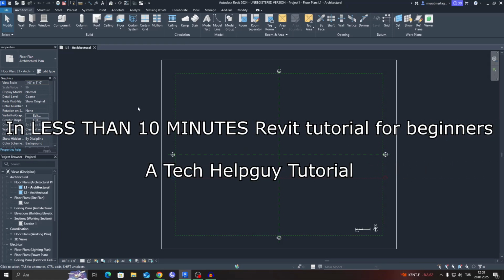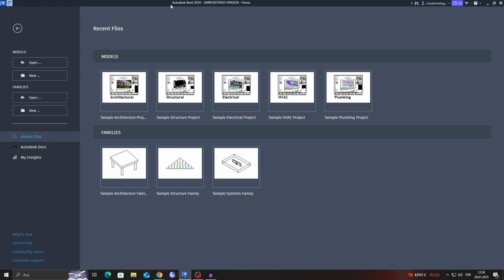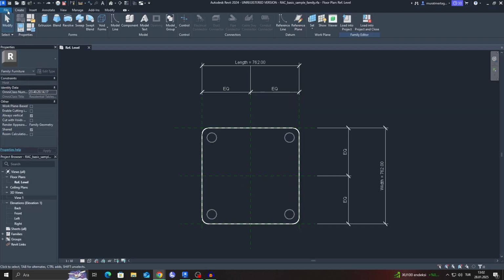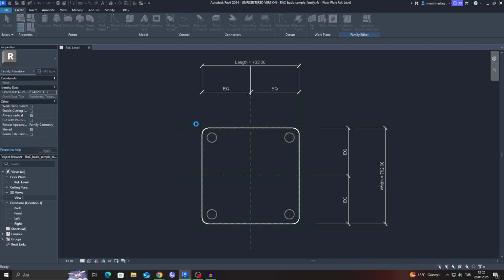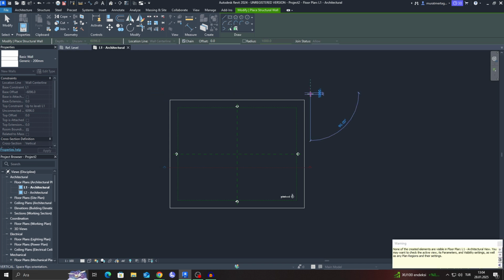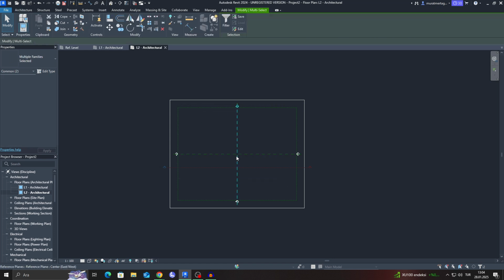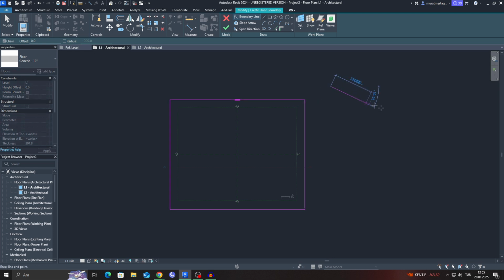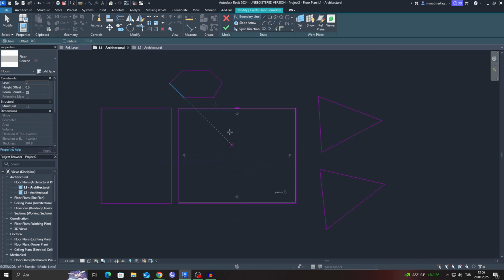REVIT Tutorial For beginners (In LESS THAN 10 MINUTES)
In this video, I'll show you how to use Revit in less than 10 minutes.
Regardless of your device, you will learn how to use Revit architecture in less than 10 minutes.

The method is very simple and clearly described in the video. Follow all the steps to use autodesk Revit in less than 10 minutes and REVIT Tutorial For beginners (In LESS THAN 10 MINUTES)

By the end of this video you will be able to use Revit in less than 10 minutes

Time stamp
Okay, here are 8 SEO-optimized timestamps for your Revit tutorial, designed to capture more specific steps and improve searchability:

00:00:00 - Intro: Revit for Beginners (10-Minute Guide)
00:00:30 - Navigating the Revit Interface
00:01:00 - Project Templates: Choosing the Right Start
00:01:45 - Setting Up Levels and Grids
00:02:30 - Creating Walls: Basic & Advanced Techniques
00:03:30 - Adding Floors and Adjusting Boundaries
00:04:30 - Inserting Doors and Windows
00:05:30 - Creating a Simple Roof